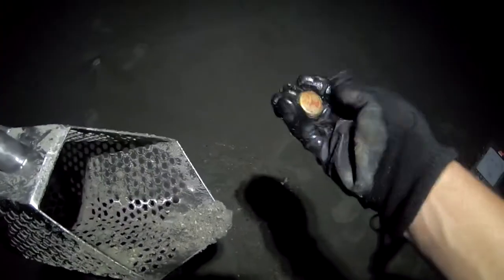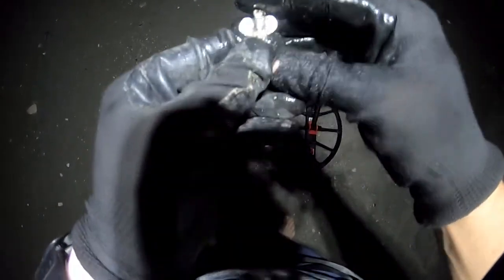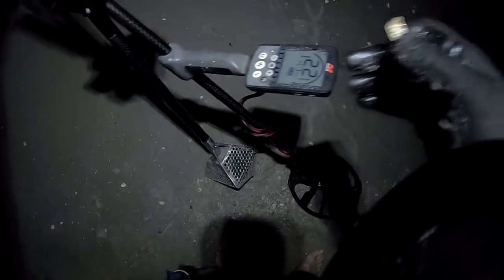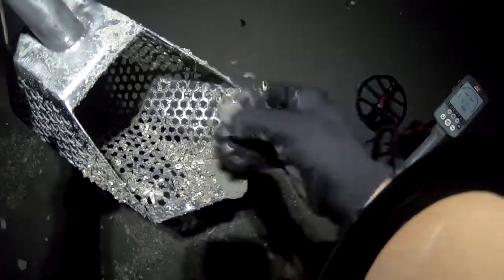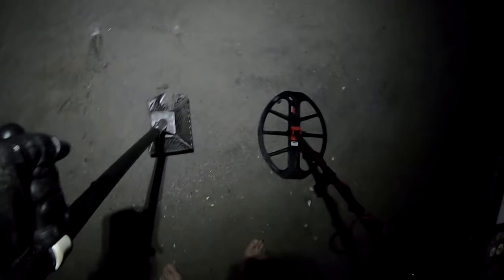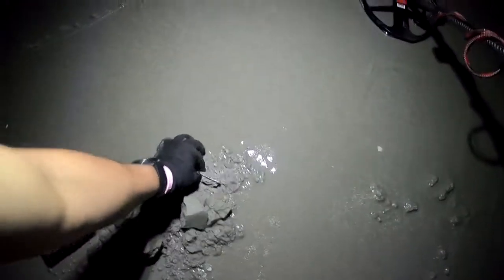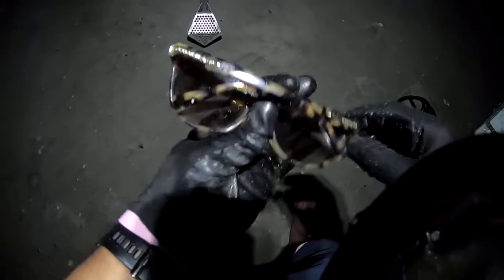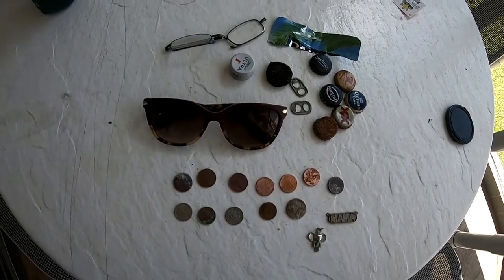1st Hunt Metal Detecting in North Myrtle Beach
Went out to hunt the beach the first night we got into town. Hit the low tide @ 3 a.m. and managed to pull some keepers.